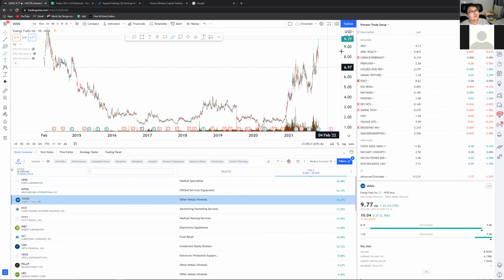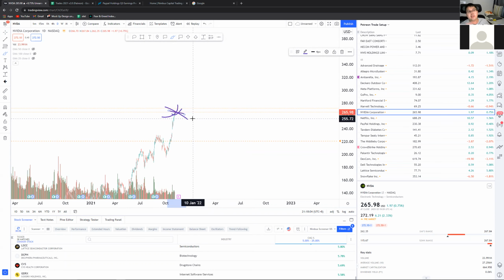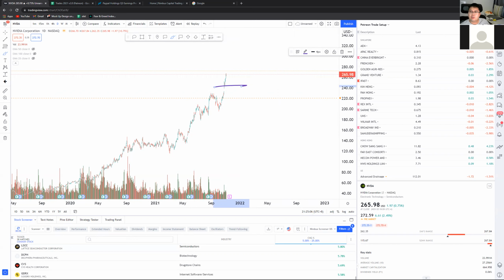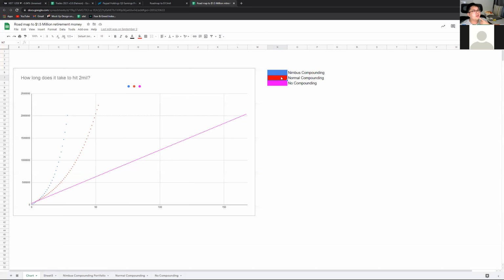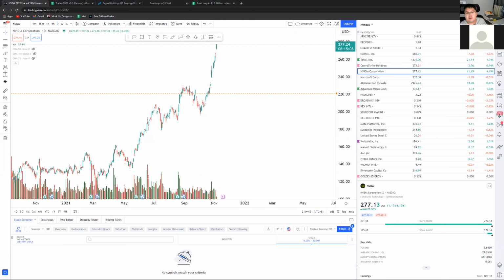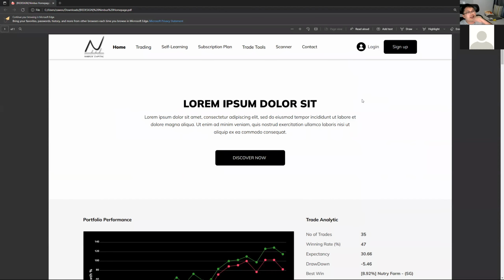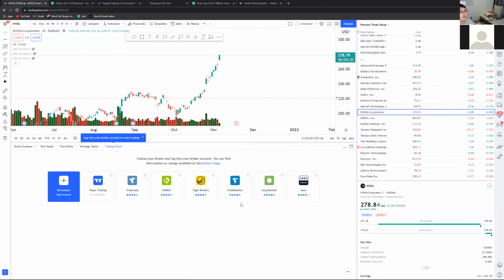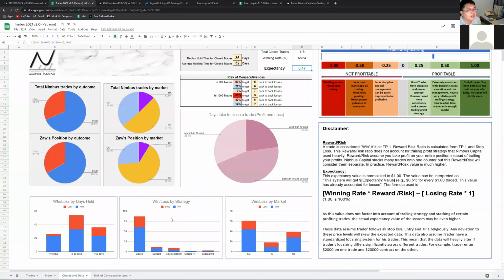Ask Me Anything: Episode 7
Nimbus Capital's Ask Me Anything Session 7; This is where you can ask our opinion on any Trading, Investing, Stock related questions!